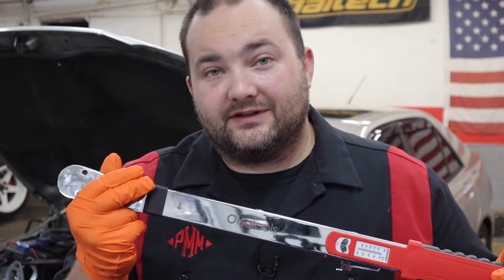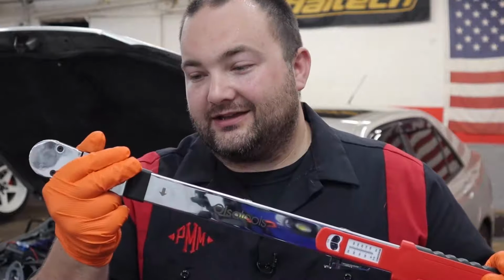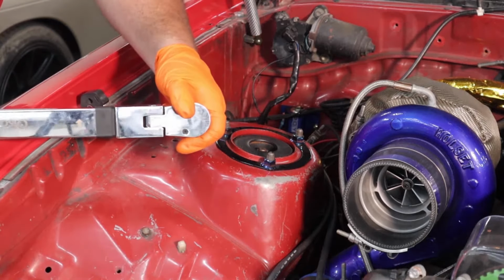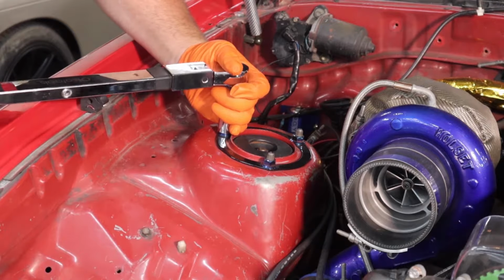Most Satisfying Clicks You’ll Hear! ASMR with the Olsa Tools Split Beam Torque Wrench 📹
In this video, we introduce you to the Olsa Tools Split Beam Torque Wrench. This essential torque wrench not only provides superior control over the tightening of bolts but also ensures you achieve the perfect level of torque every time. We also show you why the split beam torque wrench is superior to the click torque wrench!

✅Accurate Torque Measurement: The split beam design ensures precise torque application, reducing the risk of over-tightening or under-tightening.
✅Durable Construction: Made from high-quality materials, our torque wrench is built to withstand heavy use and provide long-lasting performance.
✅Easy Adjustment: The easy-to-read scale and adjustment mechanism make setting the desired torque value quick and simple.
✅Comfortable Grip: The ergonomic handle provides a secure and comfortable grip, reducing hand fatigue during extended use.
✅Versatile Applications: Ideal for automotive work, machinery maintenance, and any task that requires precise torque application.

All Olsa Tools Products come with 90-Day Risk-Free Returns, 100% Satisfaction Guarantee and Limited Lifetime Warranty!